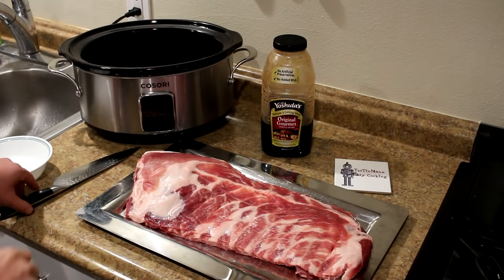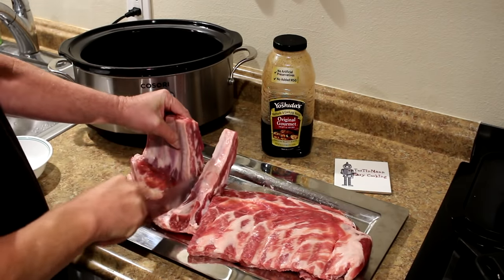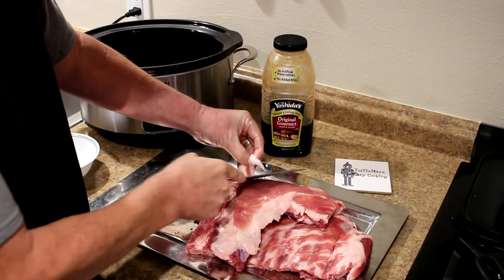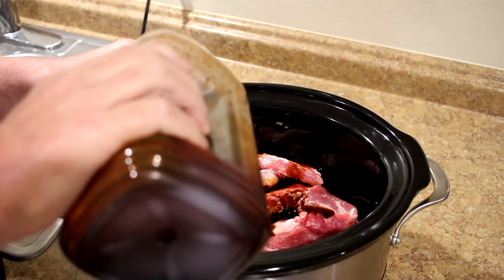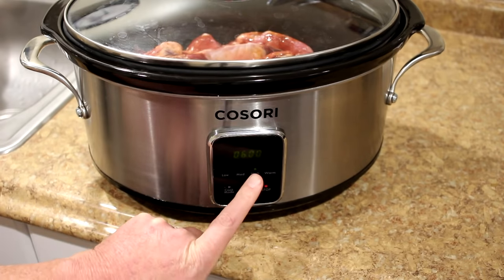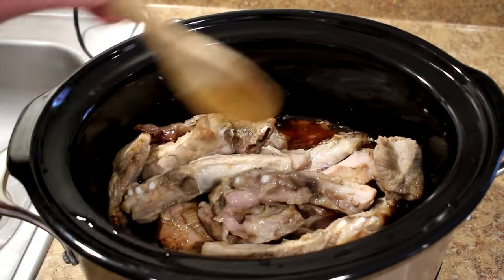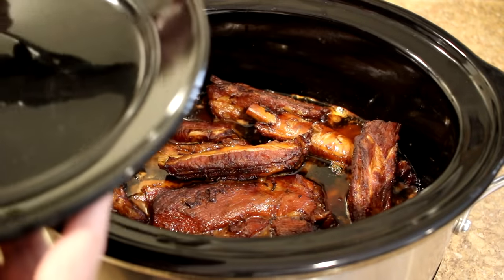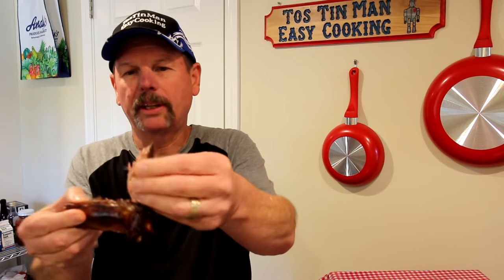EASY Slow Cooker Ribs~Only 2 Ingredients!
In this easy crock pot recipe, I cook some pork spare ribs, in my slow cooker, using only 2 ingredients. The ingredients to this easy rib recipe are Mr. Yoshida's Original Gourmet Sauce and a rack of pork spare ribs. I used about 1 3/4 cups of sauce and the cooking time is about 5-6 hours on high or 8-10 hours on low.